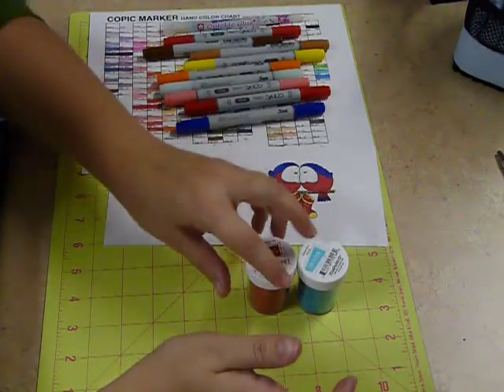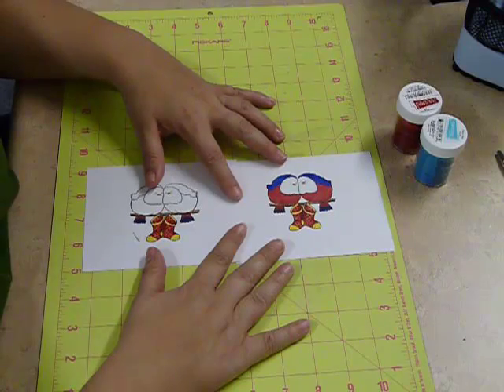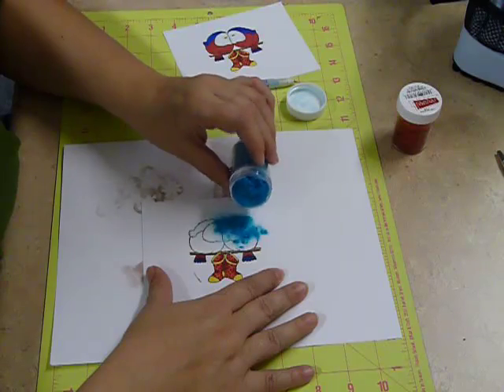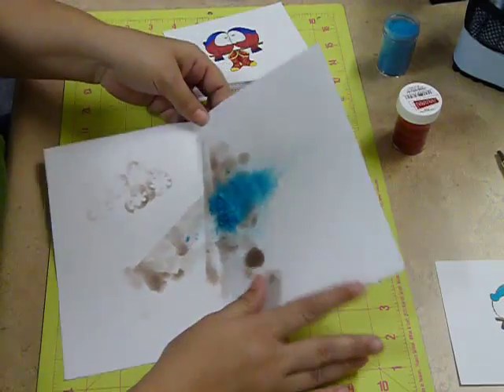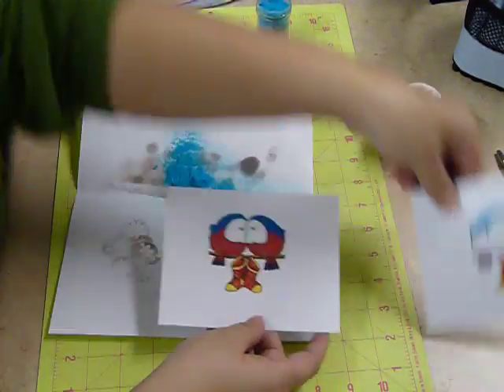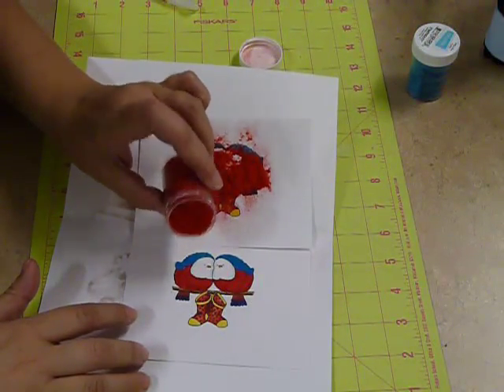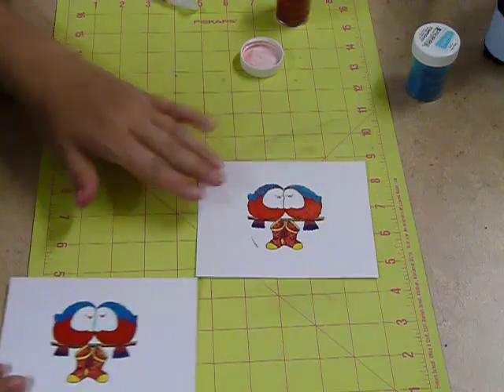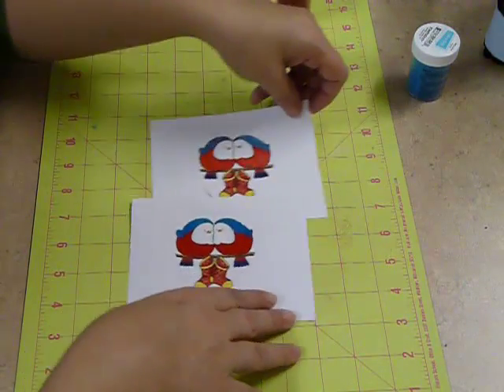Fun Flock on a card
Here's a video showing the difference you get if you color your image in first then use the fun flock or if you just use the fun flock on a white space.  Color really does matter!